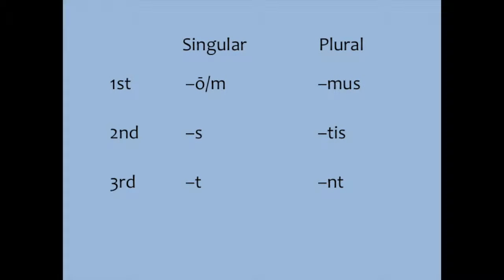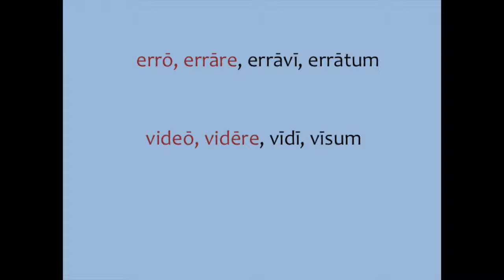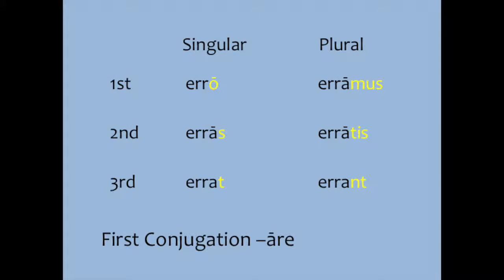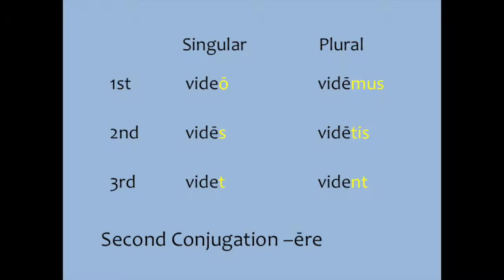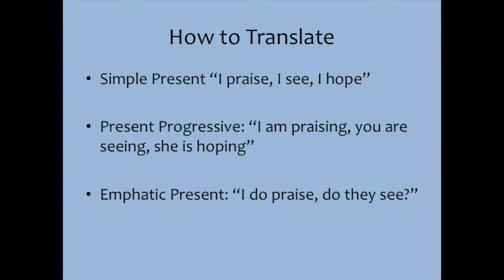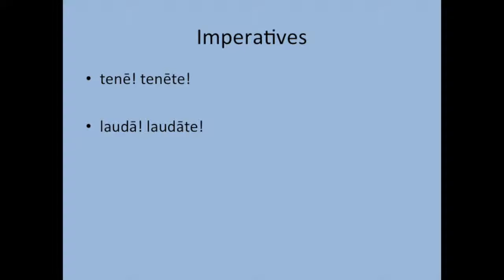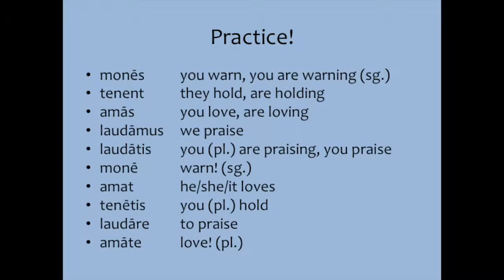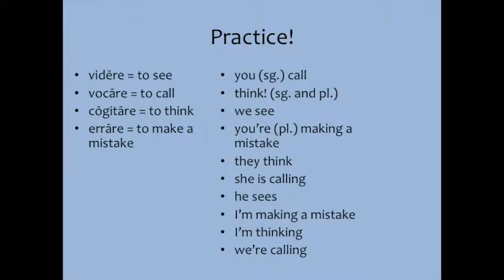UNH LGM 3: Present tense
The basics of forming the present tense (active) of first and second conjugation verbs.